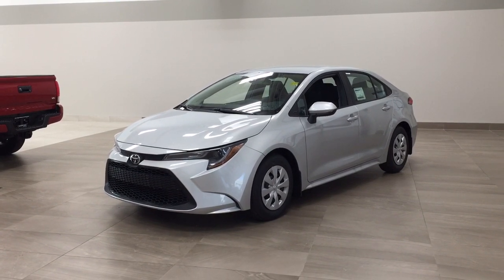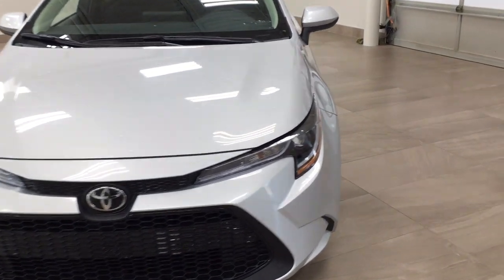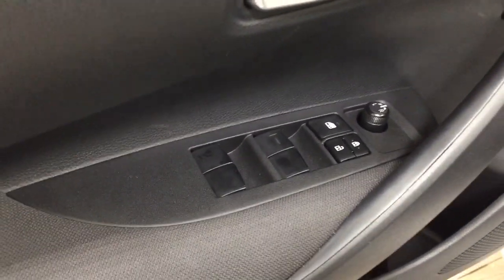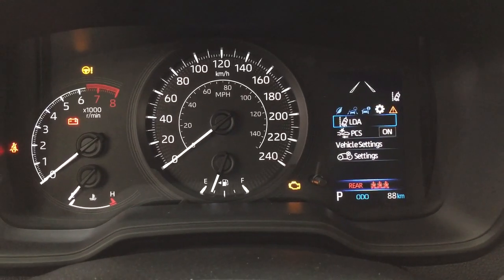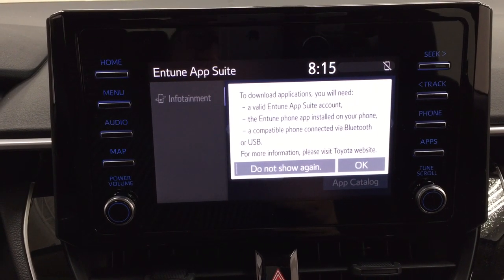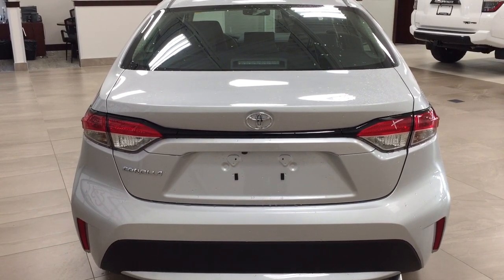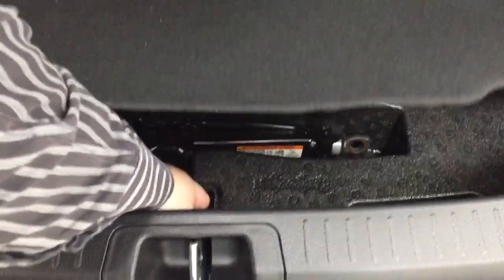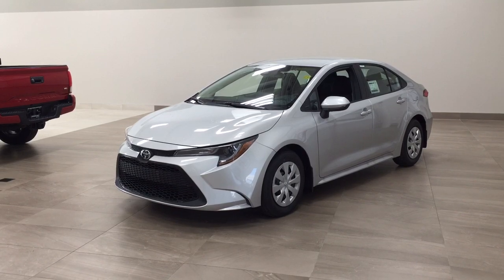2021-2022 Toyota Corolla L Review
This is a 2020 Toyota Corolla with CVT Transmission transmission Silver[01F7,Classic Silver Metallic] color and Black interior color.  This video is recorded and uploaded by cDemo Mobile Inspector